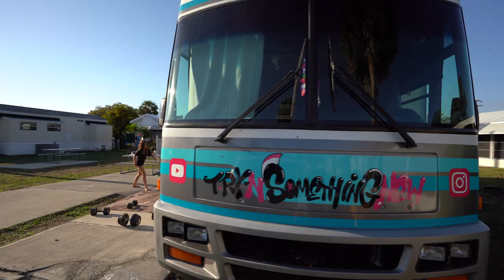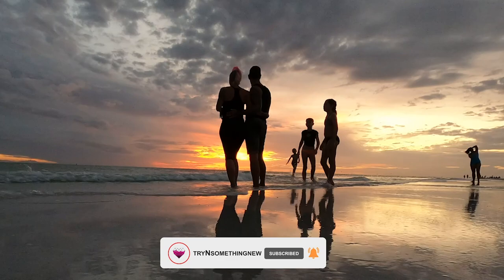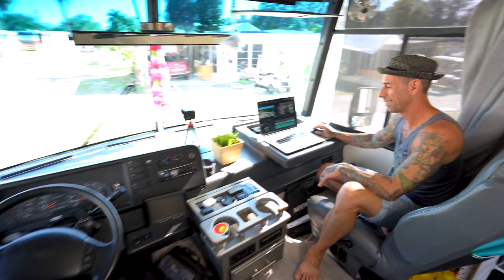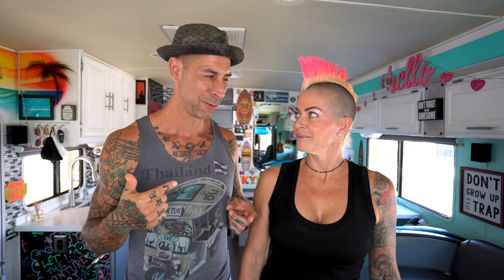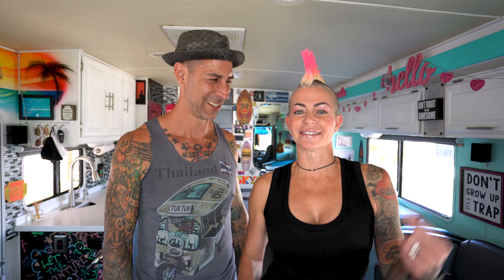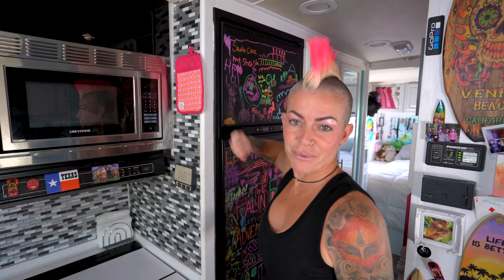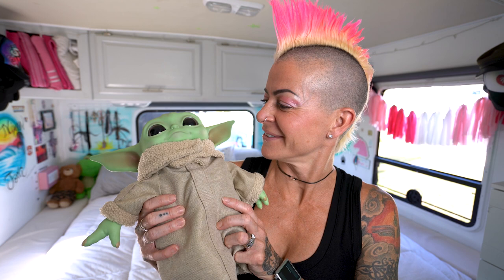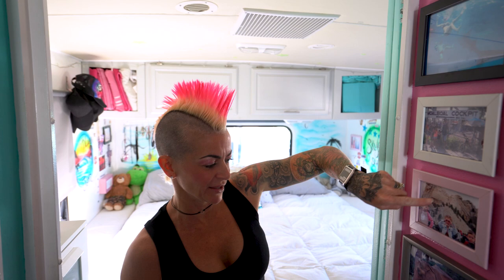RV NEWBIES-WHY WE BOUGHT AN OLD RV |Family Travel Vlog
💕Join the TryNsomethingnew Crew💕 Watch never before seen footage, behind the scenes, top secret content, swag giveaways and more!  Just launched!

When we started looking for RV's we originally wanted a 42' diesel but we ended up getting an old RV, a 35' 1999 Winnebago Adventurer.  Was it a mistake?  We had a ton of work to do but think it was the right choice for us.  The kids absolutely love her.  Check out the tour of this beauty!  So buying an old RV was definitely a score.  RV living has been amazing, if you need any inspiration check out our RV playlist we have lots of info about RV life.  If you are interested in buying an RV or even better buying an old RV and have any questions put a comment down below, we would love to answer any questions you may have!

Launching a brand new course on How To Become a Full-Time Content Creator!
Teaching everything we have learned over the last 4 years!  Sign up to learn more!

We are a full-time traveling family that documents our adventures through a Vlog series to inspire others to follow their dreams.

Our goal with our Travel Vlogs on youtube is to show other families that you can follow your ❤️, live your dreams and enjoy your family while you are all together.

Have you been tryNsomethingnew?  Let’s inspire each other and connect somewhere in the world  🌎